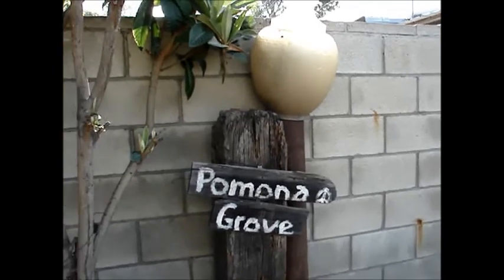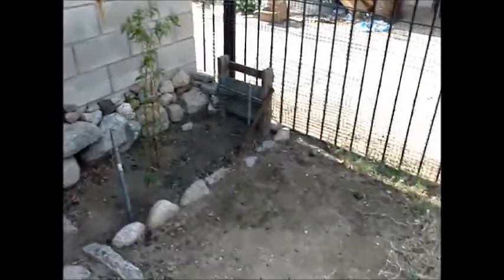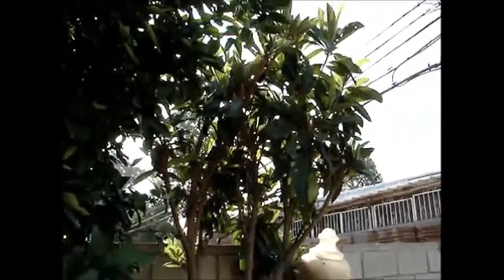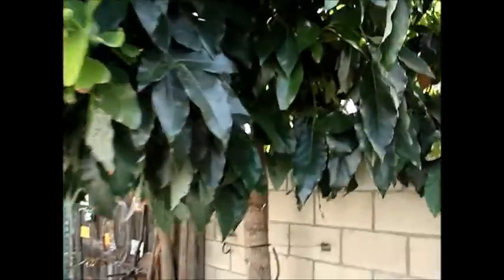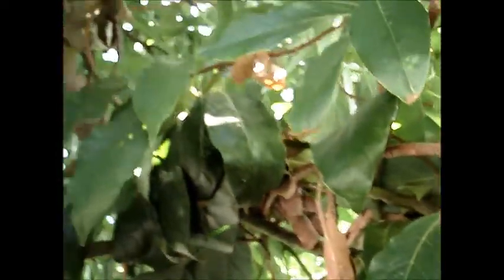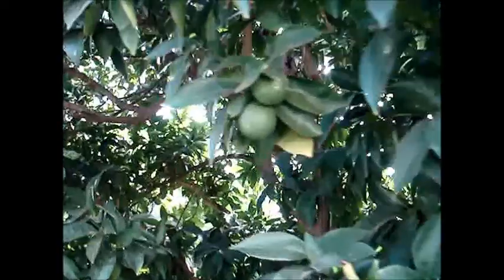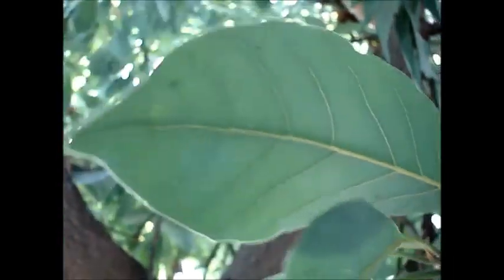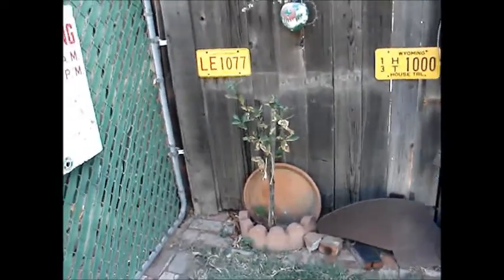Pomona Grove Update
Everything is doing well this season.